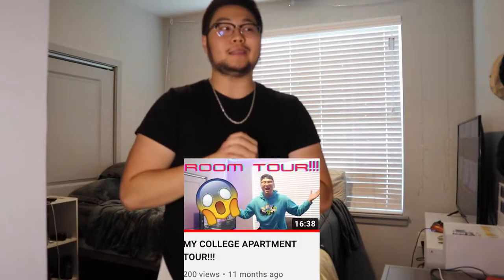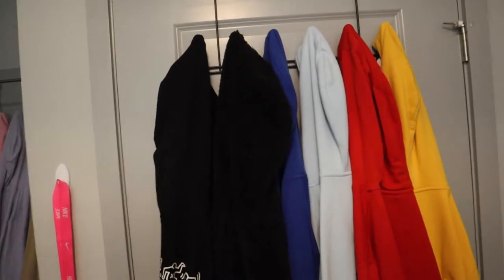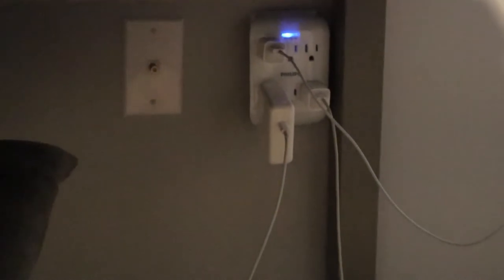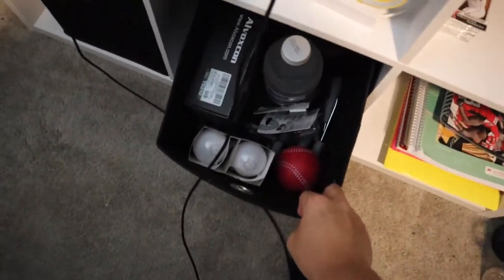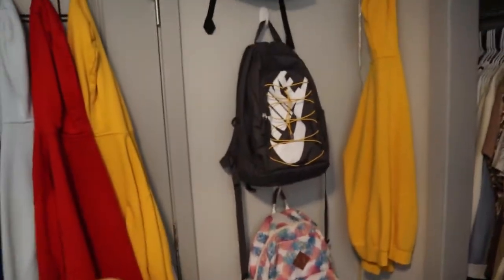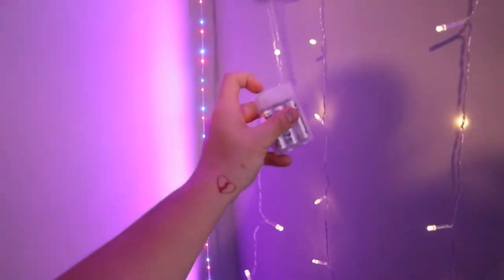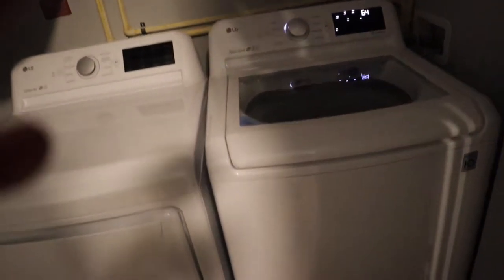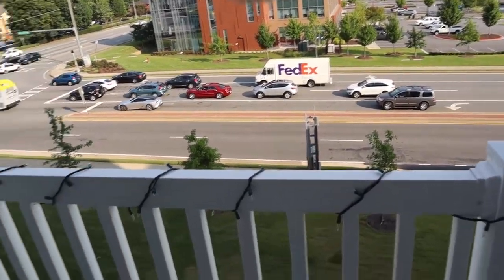2021 KENNESAW STATE UNIVERSITY COLLEGE APARTMENT TOUR!!!